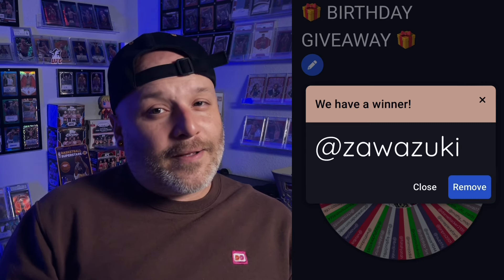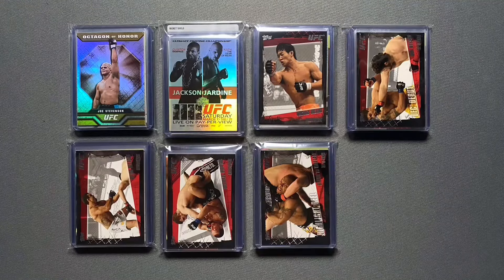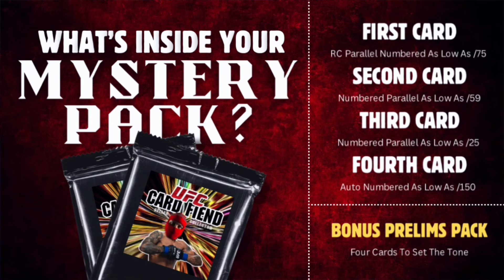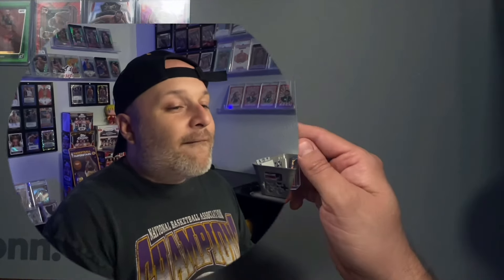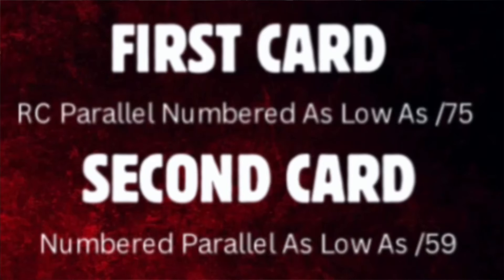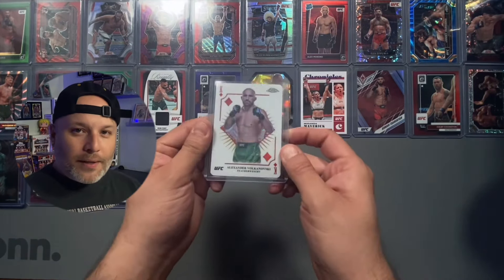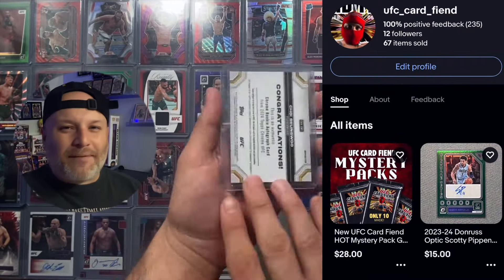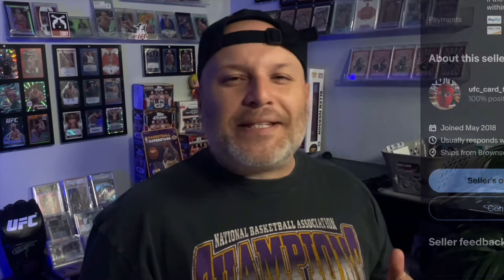NEW UFC Hot Mystery Value Packs Up On EBay Only 10 Made + 🎁 Giveaway Winner!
In this video, I share the entire checklist of my new UFC Hot Mystery Value Packs that are currently up for sale on eBay! Only 10 Made! But before we get there, I announce the winner of my Birthday Giveaway posted earlier this month. They will be receiving a mystery pack very similar to the ones up for sale. Did you win?! Find out!